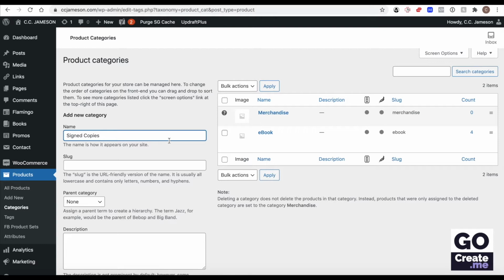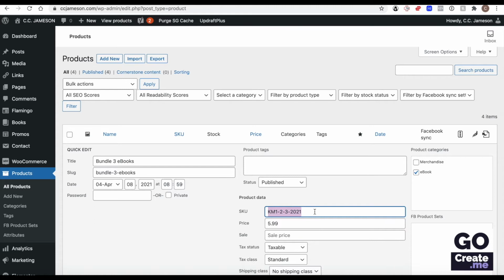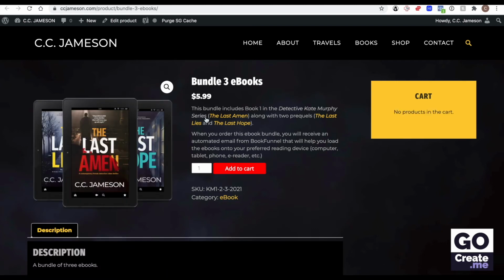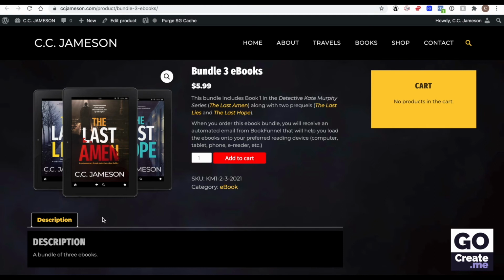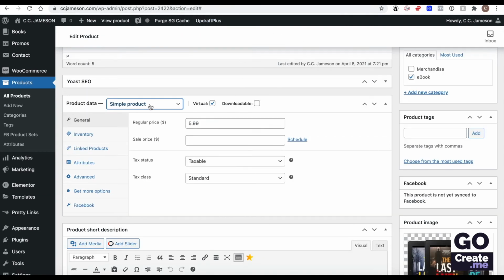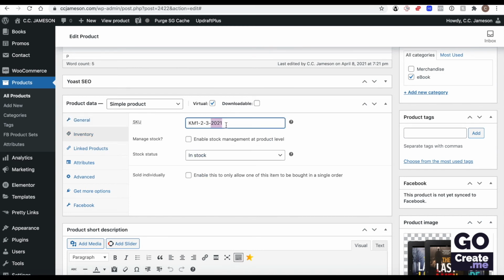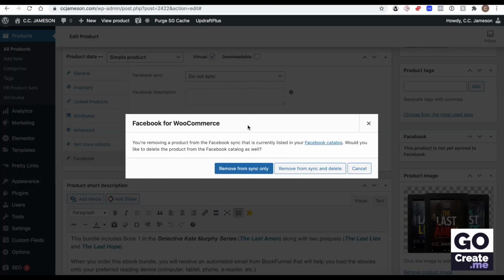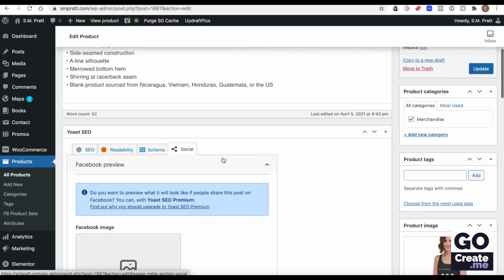Adding Products to WooCommere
GoCreate.me walks you through adding and modifying products on your WooCommerce store.

USEFUL LINKS

Important Timestamps:

:31- Quick editing categories

1:16- Adding categories and subcategories

**Note: 600 x 600 pixels is recommended image size

2:48- Reordering categories

3:10- Quick editing products

4:01- Editing products

4:24- Screen options for WooCommerce

5:30- Product titles

5:39- Product price

5:46- Product image/product gallery

6:28- Short product description
WARNING:
WordPress/WooCommerce can be a little glitchy when entering the Product Short Description (at the bottom of the interface when editing a product). If your interface doesn’t display text as you type into the box, save your changes (or update the product if already published) then RELOAD the product edit interface (go to another page and come back to the edit interface) and you should be able to enter information in that box and see it as you type.

7:45- *Important information for WooCommerce Products

7:50- Simple vs Variable/Product Data

8:38- General Tab

**Note: All prices regular prices must match at all retailers.

8:45- Amazon Exclusive Notes

**Note: If your eBooks and/or audiobooks are part of Amazon Kindle Unlimited/KDP Select, it is against their TOS to sell those eBooks/audiobooks on your website, even as part of a bundle. This doesn't apply to the paperbacks. Please refer to your agreement with Amazon to see exact restrictions.

Limiting orders of certain products by countries:  If you only want to sell eBooks/audiobooks to certain geographic locations based on the restrictions mentioned above, here are some plugins you can use.

10:17- Inventory Tab

1043- Linked Products Tab

10:55- Attributes Tab/Variable products

11:10- Advanced Tab

11:15- Menu order modifications

11:56- Get more options

12:02- Facebook Tab

12:22- Variations Tab (Variable Products)

12:27- Inventory Tab

12:35- Shipping Tab

13:01- WooCommerce shipping classes

13:34- Yoast SEO